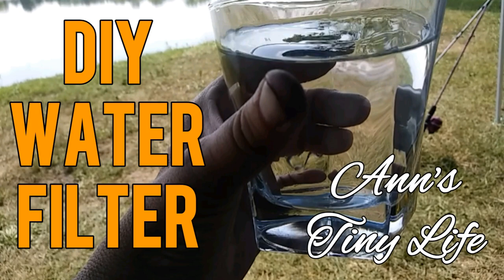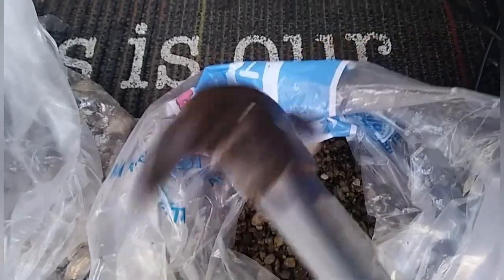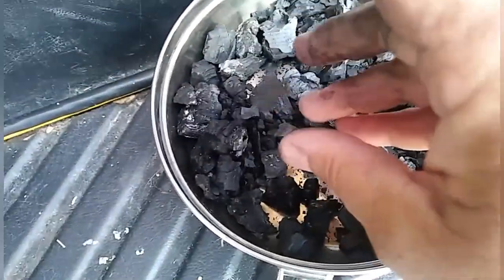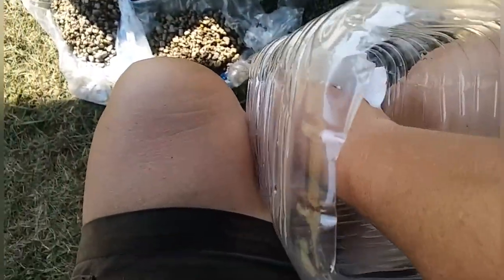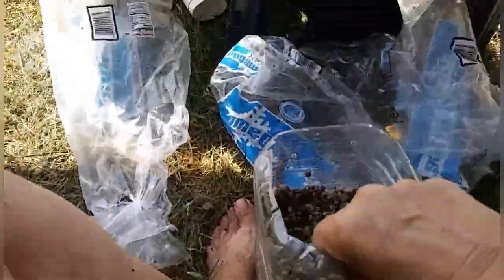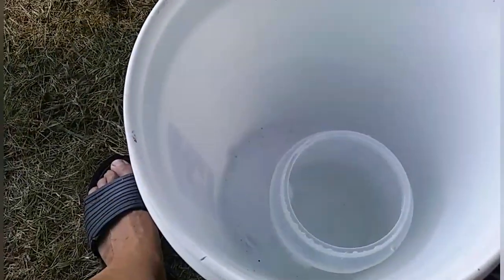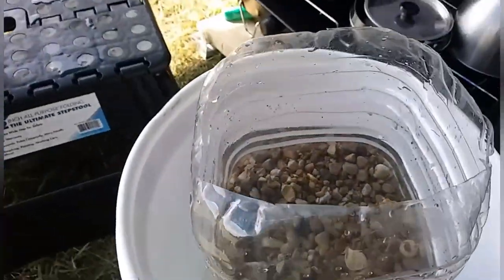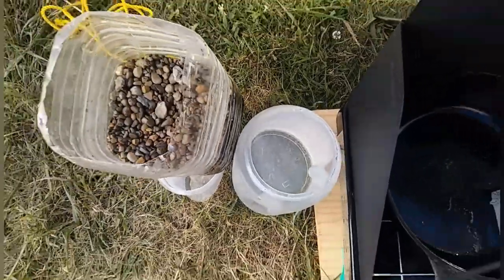I Make a DIY Water Filter - Ann's Tiny Life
Clean water is essential for everyone. It can be a challenge for for vanlifers or vandwellers who want to save money. Here I make a water filter from things I found (or created)  around the lake I'm camping at. Does it work? Watch and see!